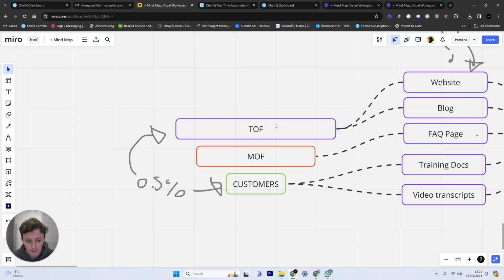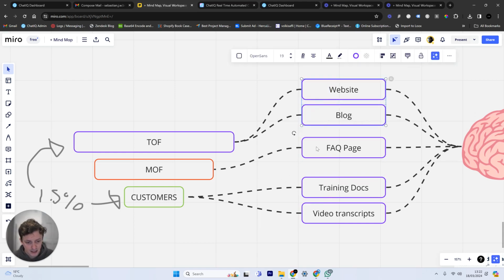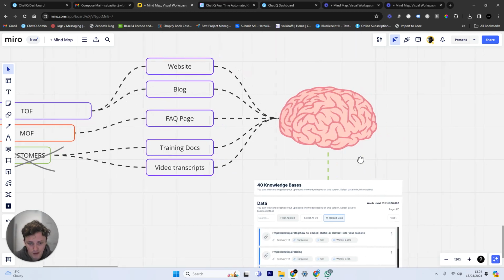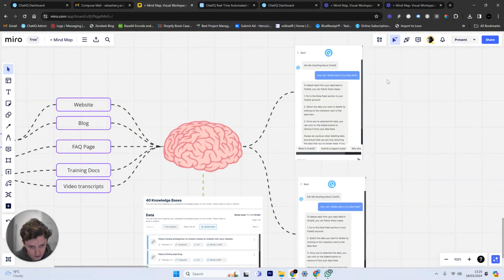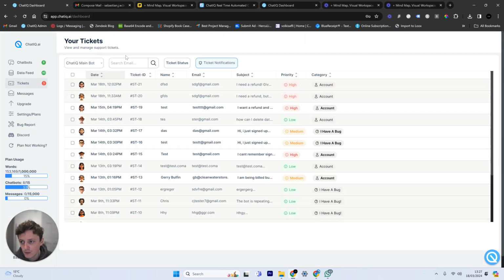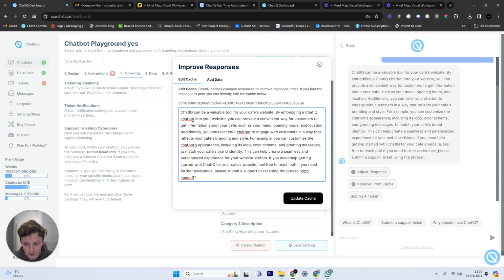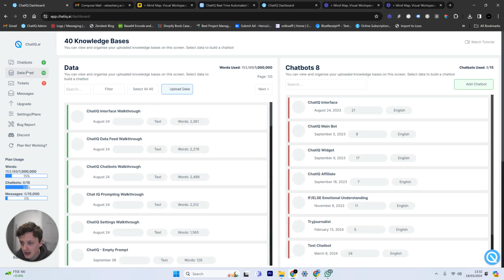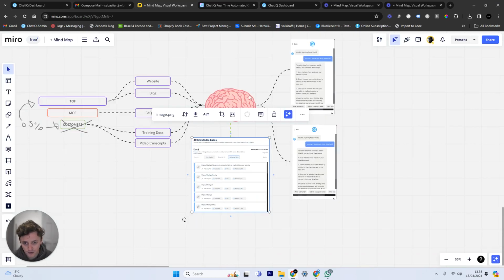Traffic but no sales? Use this simple no code AI automation